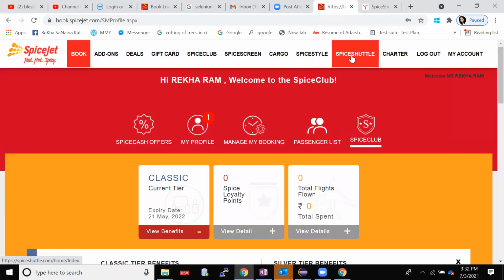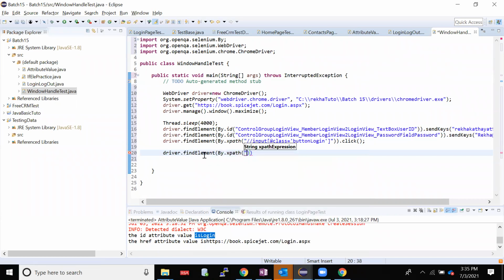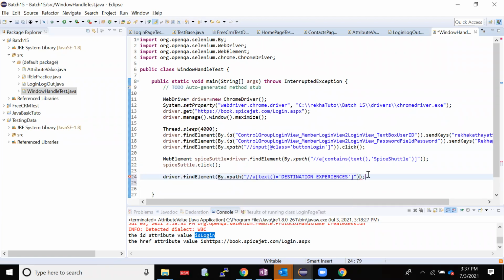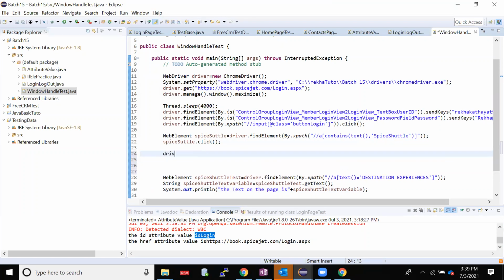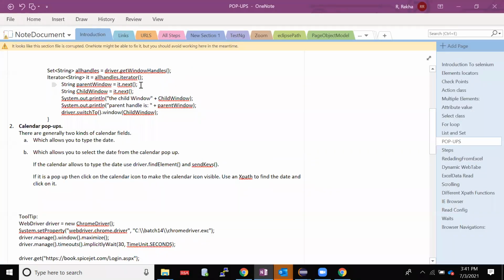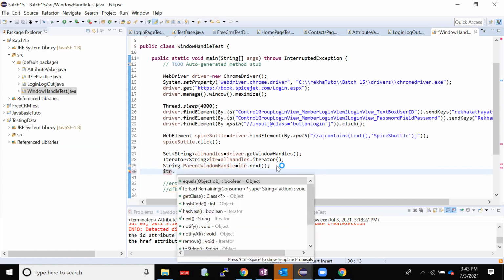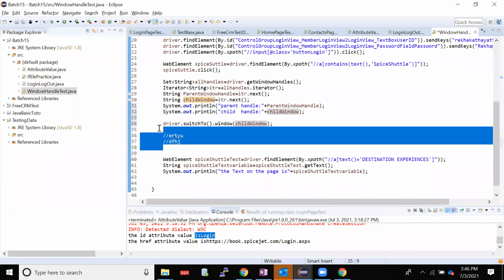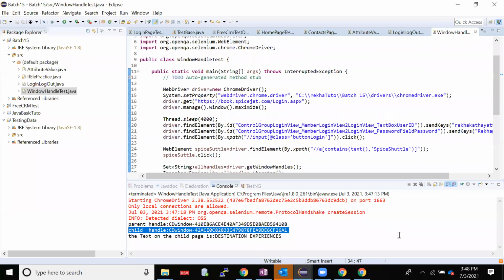Window Handles in Selenium | How to handle new window in selenium #7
When there is a newtab or new window ,webdriver does not undrstand. When we do driver.findemnt,it tries to find the element in the current window(parent window).
Automatically it will not transfer the control
Ans: we have to pass the control to the new window or new tab by :driver.switchTo().window().
Window will accept the string argument(which is a window handle).